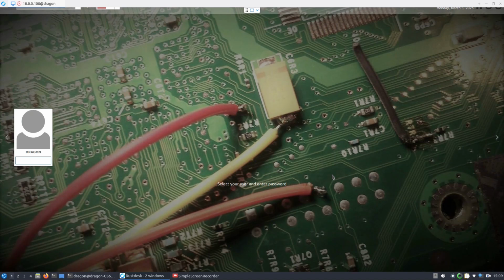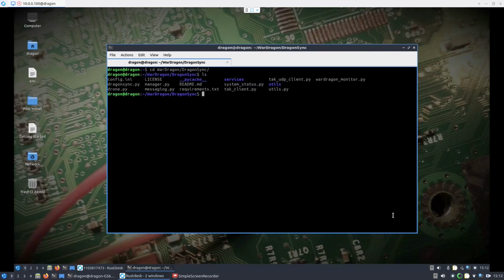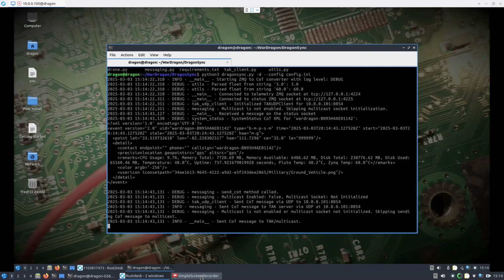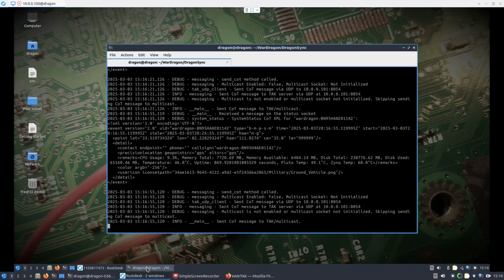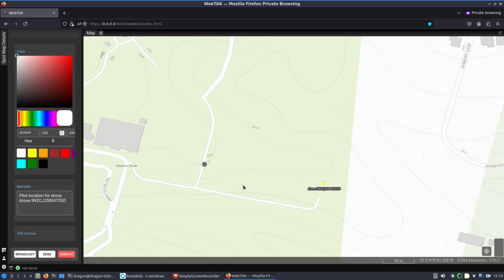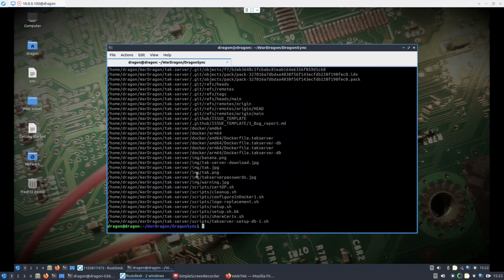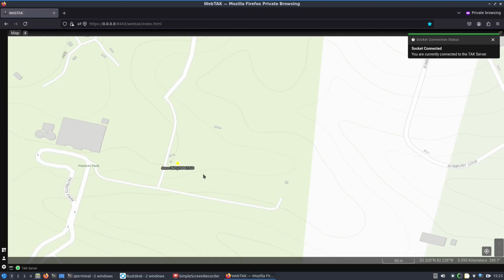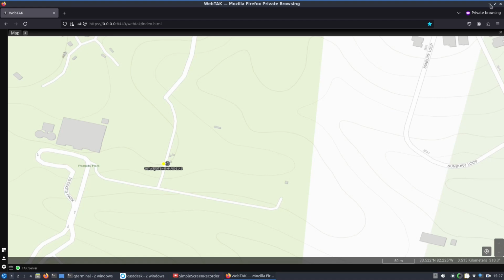WarDragon Pro Connect and Send Drone/System Info to TAK Server w/ UDP or TCP (part 2)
In this video, I’ll walk you through the process of setting up the WarDragon Pro for a headless connection to a TAK Server, enabling it to seamlessly send Cursor-on-Target (CoT) messages for both system monitoring and drone detection/tracking. We’ll start by configuring the WarDragon Pro to send CoT messages unsecured via UDP, and then transition to a secure TCP connection using p12 certificates.

A major highlight of this setup is how the DragonSync repository I’ve created makes it all possible. DragonSync is the bridge that integrates WarDragon Pro’s capabilities—gathering system health data and real-time drone detections—and ensures everything arrives safely in the TAK Server ecosystem. This represents a big step forward for leveraging the WarDragon Pro in mission-critical environments, as it provides live, continuous updates of both device health and drone activity.

Whether you’re looking to enhance situational awareness, improve your security posture, or explore the power of TAK-based solutions, this tutorial offers a clear, step-by-step guide. Be sure to watch through to the end to see how effortless it is to swap between UDP and secure TCP connections once everything is in place.